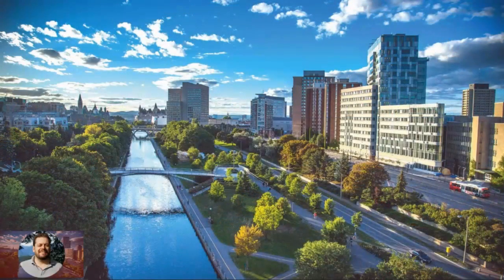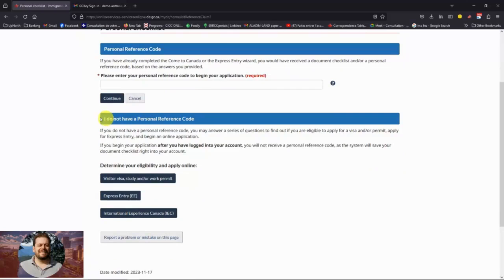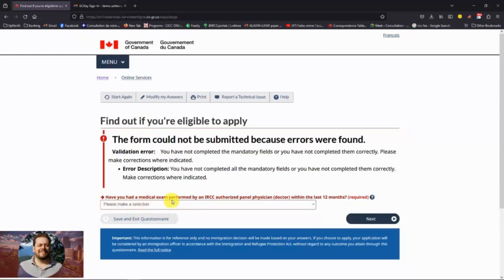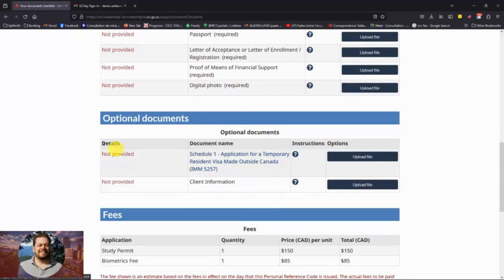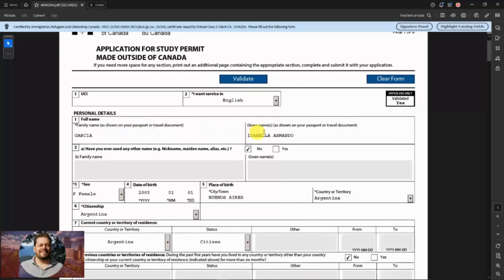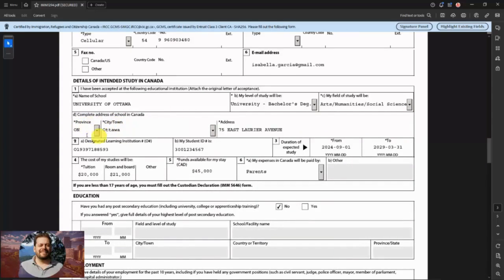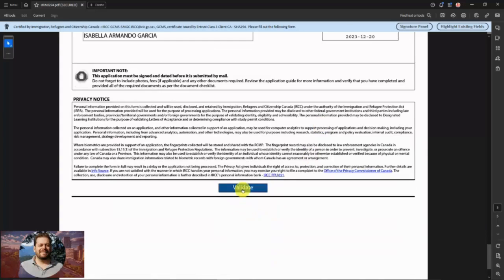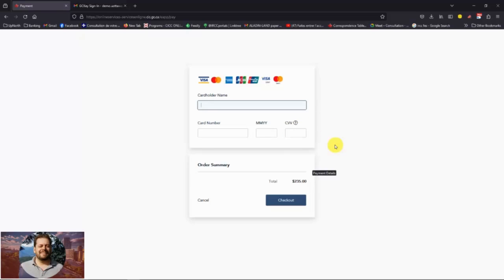4-How to Apply for a Study Permit (IMPORTANT IRCC UPDATES IN THE DESCRIPTION)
IMPORTANT IRCC UPDATES:
Attention students, on January 22, 2024, Immigration Refugees and Citizenship Canada announced several new measures affecting the International Student Program including changes to required documents for the study permit application, with exceptions including for graduate students.